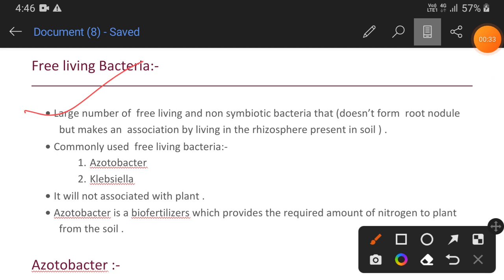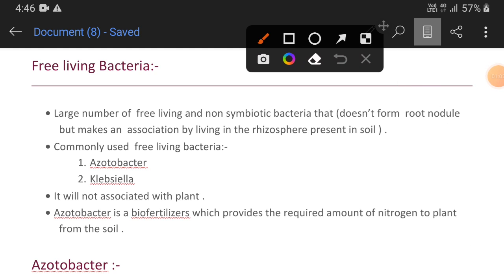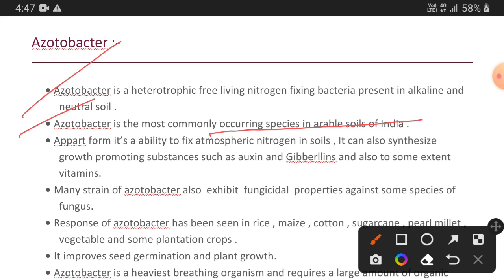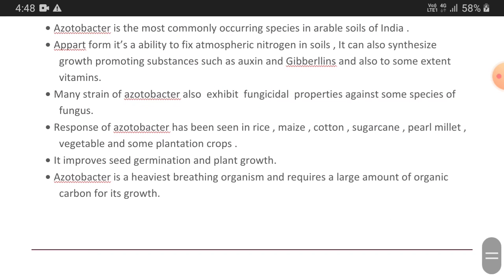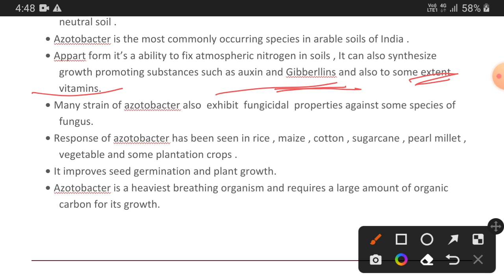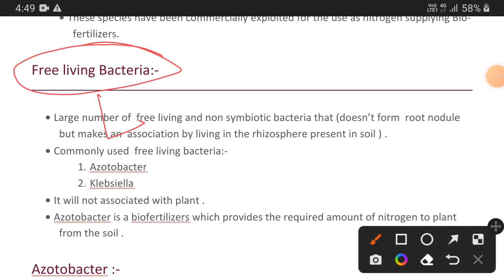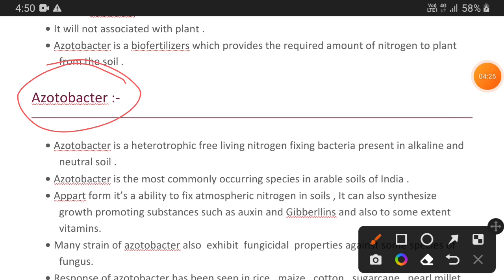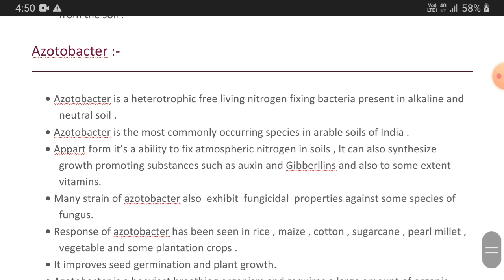Free living nitrogen fixing bacteria as a biofertilizers:-